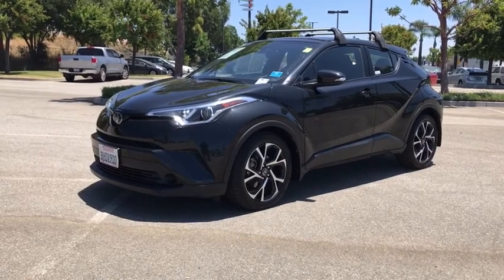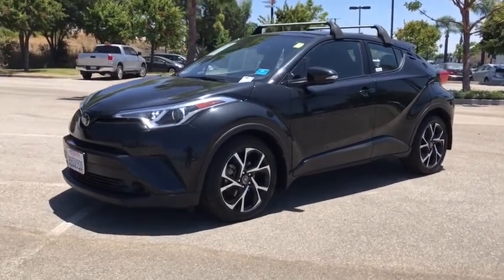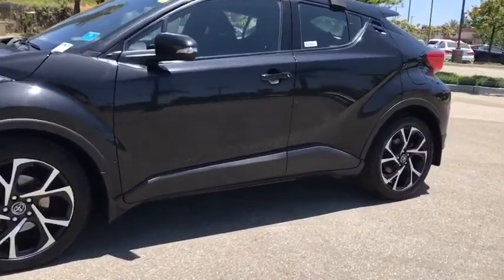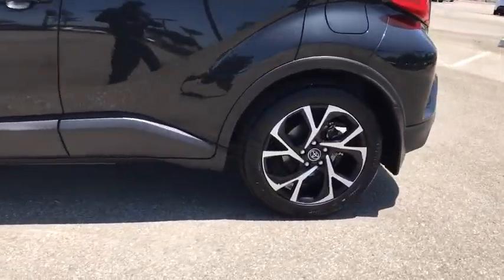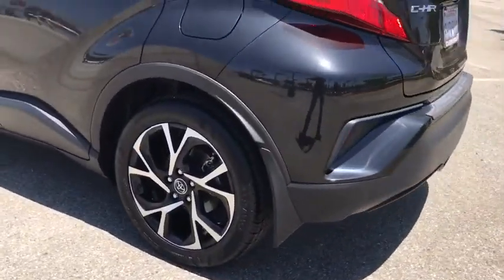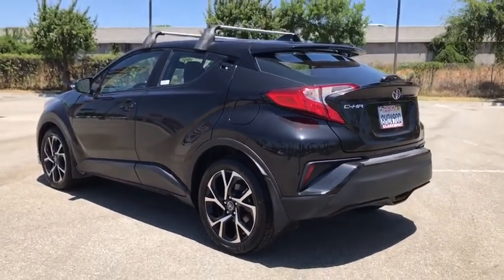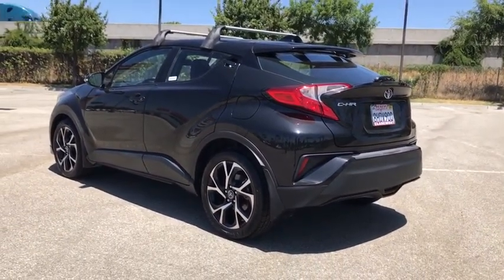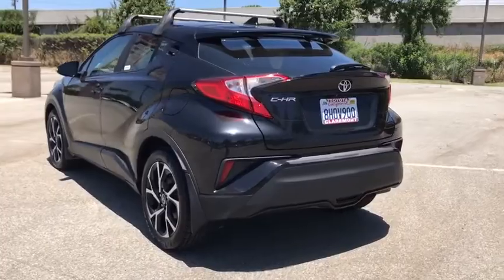2018 Toyota C-HR Claremont, Ontario, Pasadena, Anaheim, CA 00300294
BLACK Used 2018 Toyota C-HR available in Claremont, California at Claremont Toyota. Servicing the Ontario, Pasadena, Anaheim, CA area.

Claremont Toyota
601 Auto Center Drive